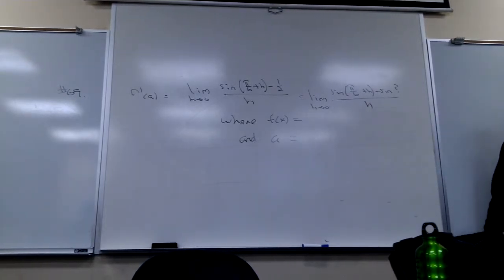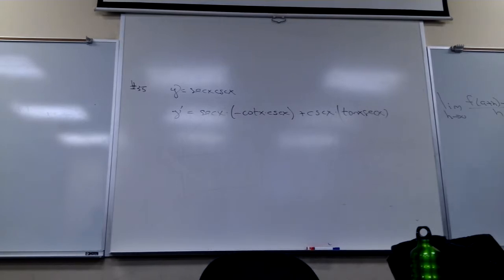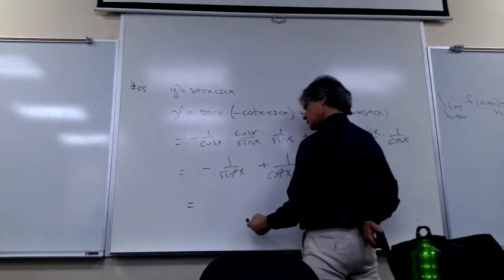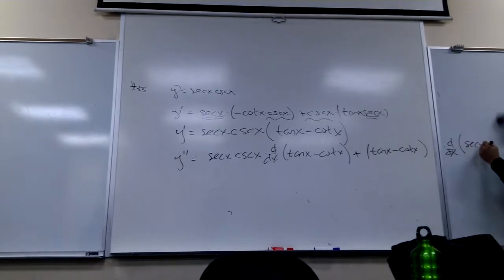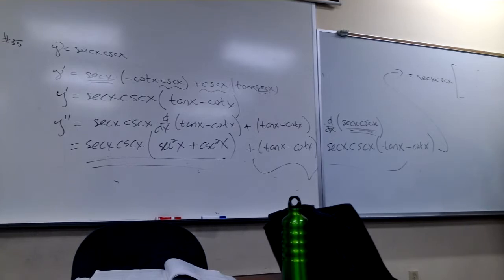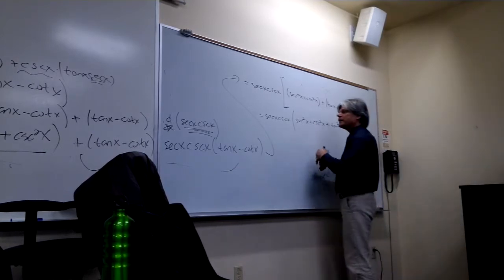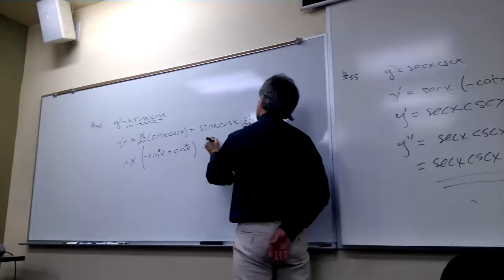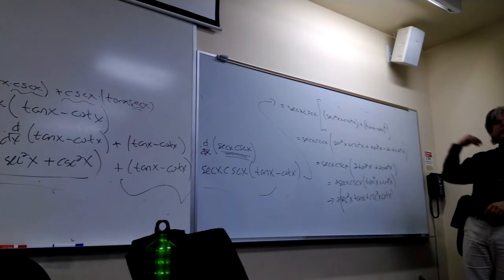Math 30 HW